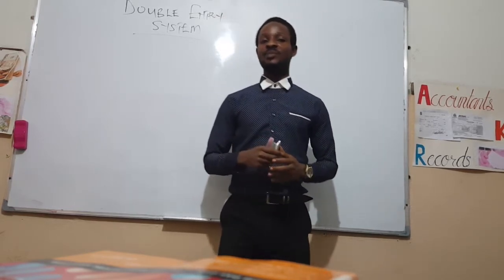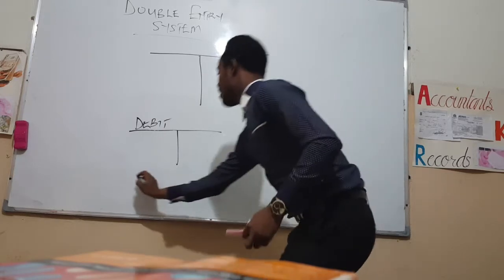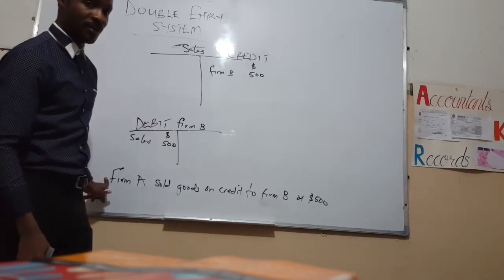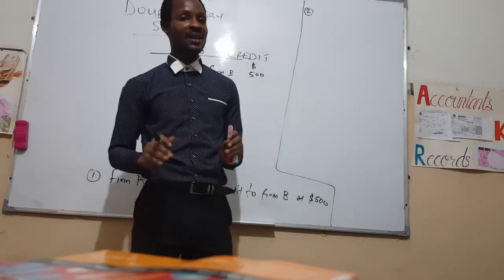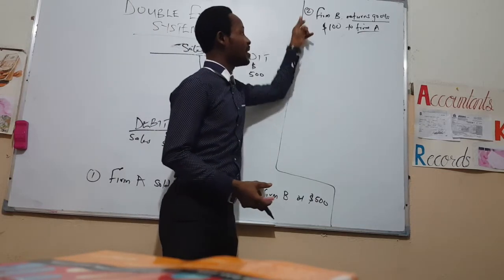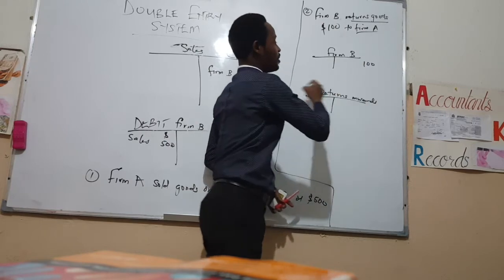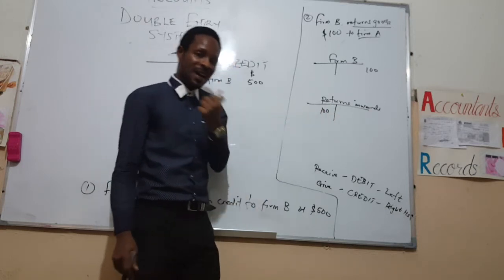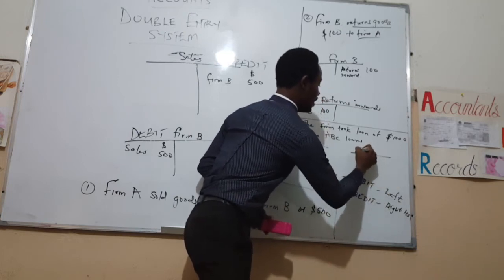DOUBLE ENTRY SYSTEM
Introducing the double entry system (of book-keeping)
Hoping you'll learn something...
Your comments are also important

Thanks and ...sorry for the audio recording - volume (a bit low)